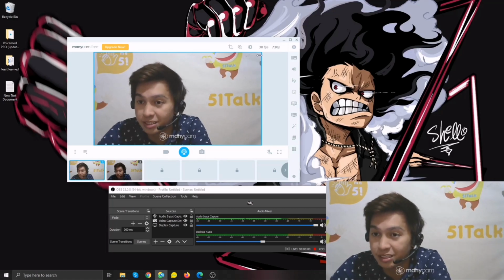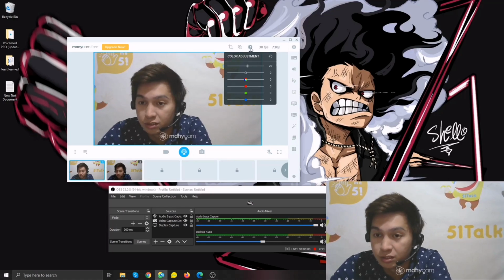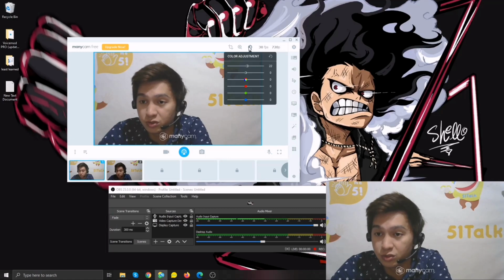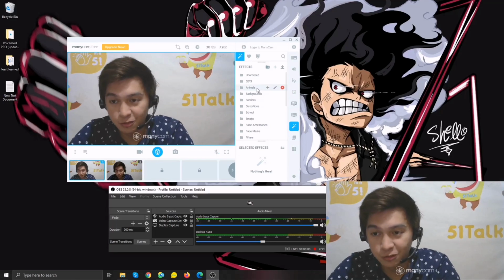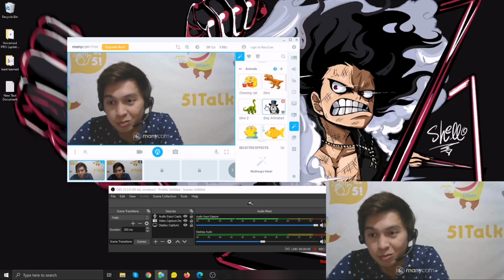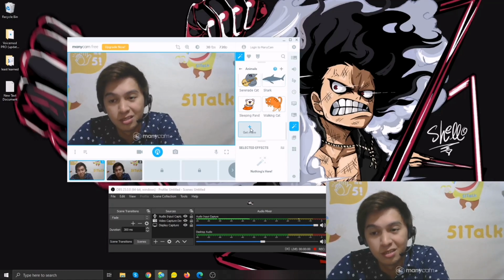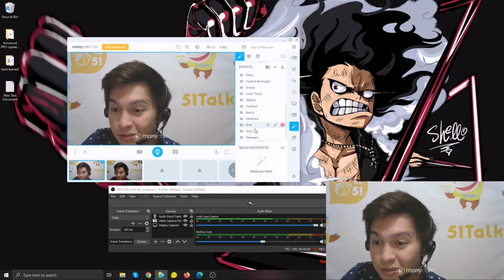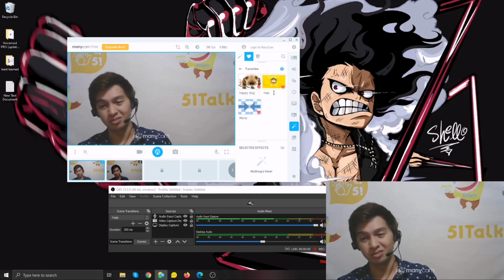How to use ManyCam (Some Useful Features for Online Teachers)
This is intended for Online Teachers.

If you want to be part of the growing family of 51Talk click the link below and sign up.